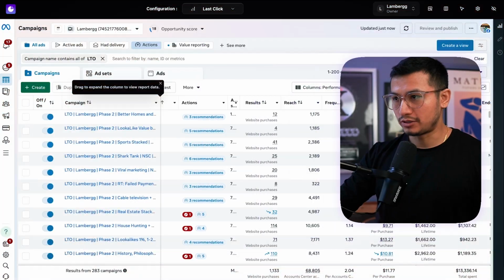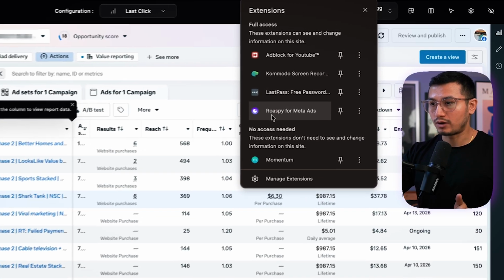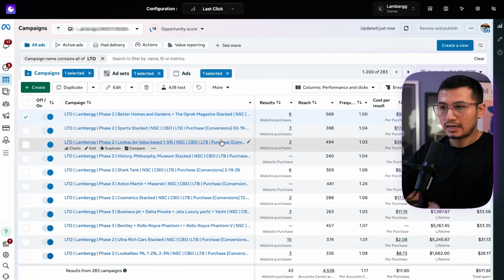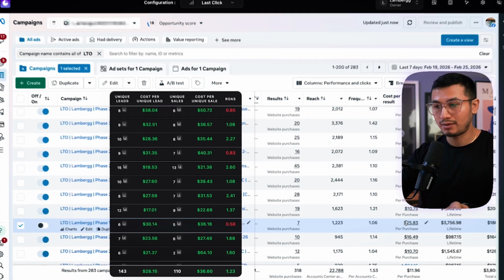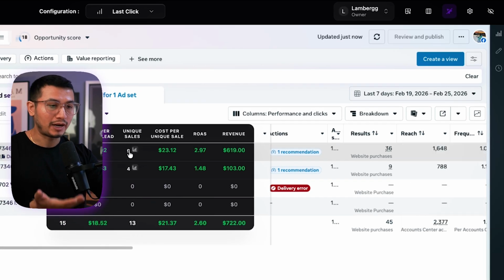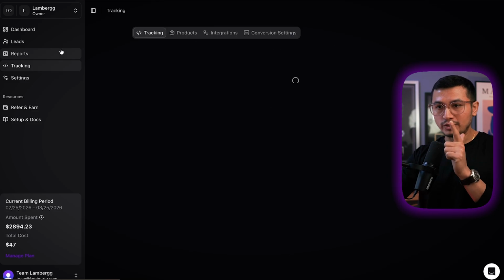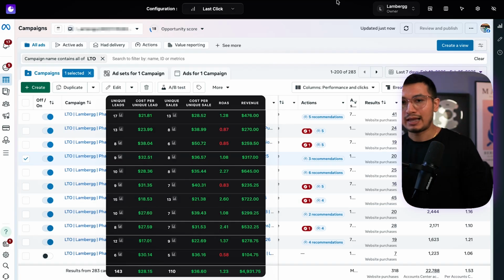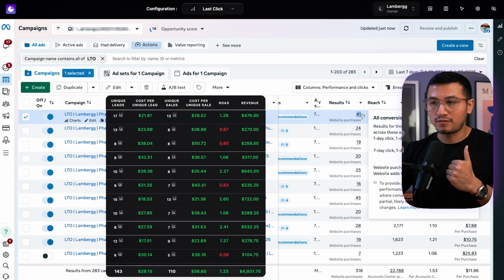Our Ads Tracking Is 100% Accurate (This Is How We Did It)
About Video:

Struggling with inaccurate ad tracking? This video reveals why your ad platforms overreport conversions and how it impacts your scaling. Learn how switching to precise tracking software like ROAS PI gives you real data, real customers, and real profits. Discover how accurate tracking helped generate over $500K in revenue. Stop guessing and start scaling with confidence.

What I’ve done:

• 2019 - Managed $350K+/month in ad spend as a media buyer for "Traffic and Funnels."
• 2024: Scaled my publishing offer to $1M per month then sold it for 7 figures on Jan 1, 2024.
• 2026: Now I've few offers that do $100K+ per month & building a software company.